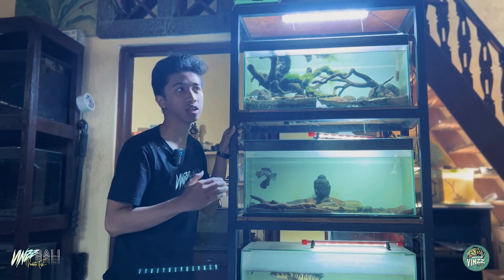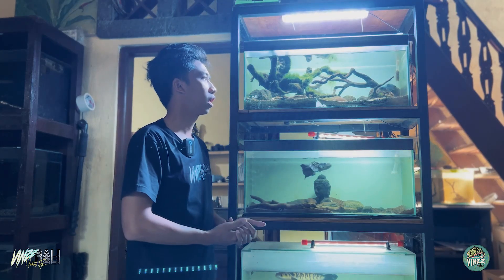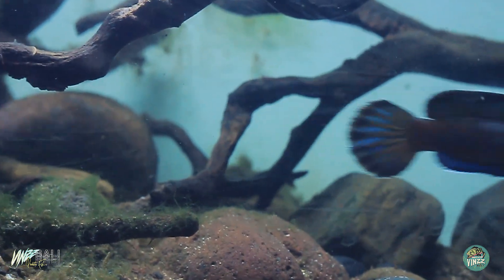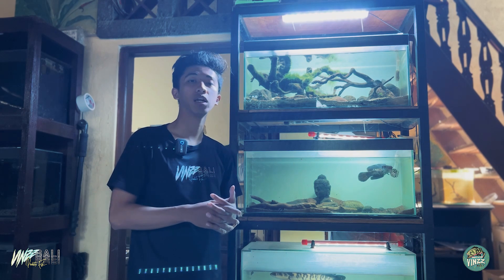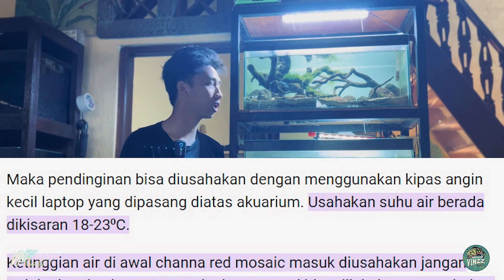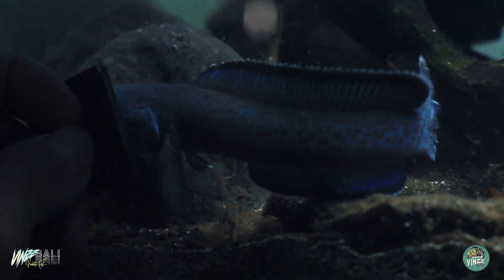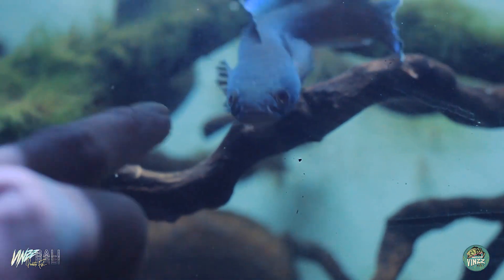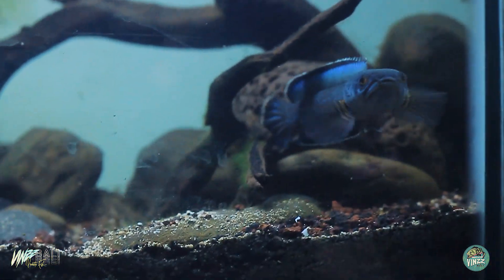UPDATE CHANNA COLD WATER RED MOZAIC BISA BERTAHAN TANPA PENDINGIN DI SUHU 30 DERAJAT DI BALI !!!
VINZZ PREDATORFISH BALI

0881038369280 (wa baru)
Halo teman-teman
Minta Dukungannya dengan Cara click tombol
Terimakasihh